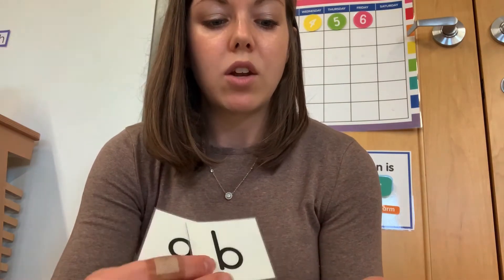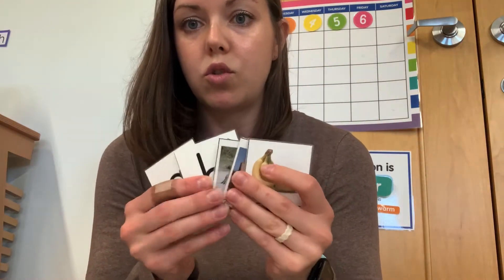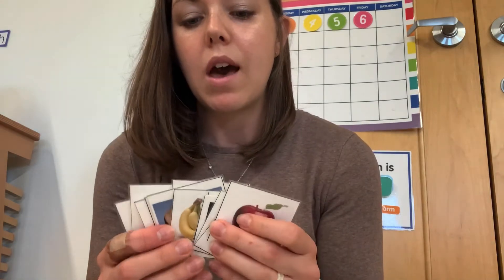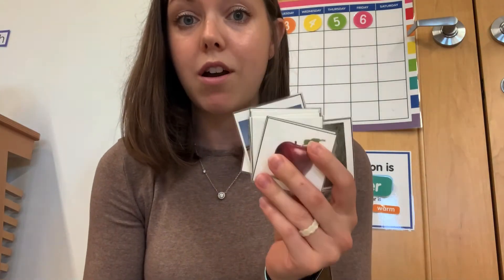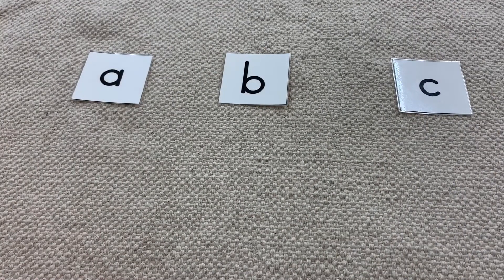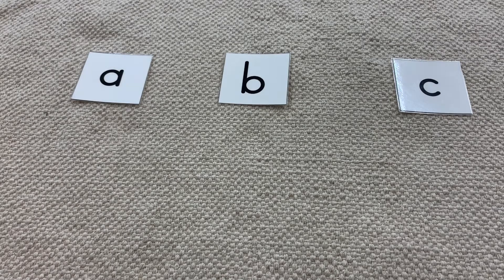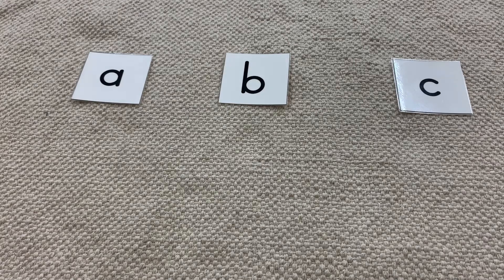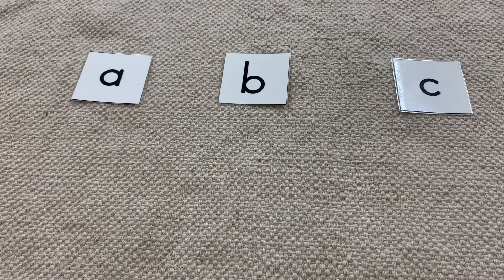Beginning Sound Sorting